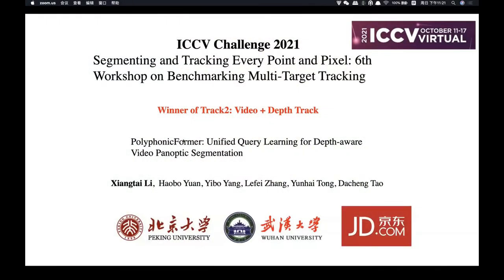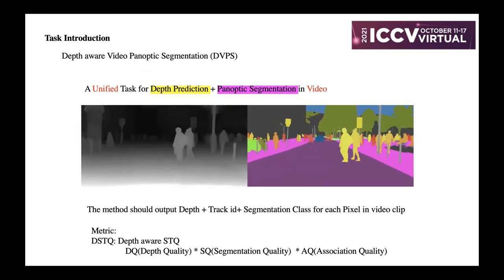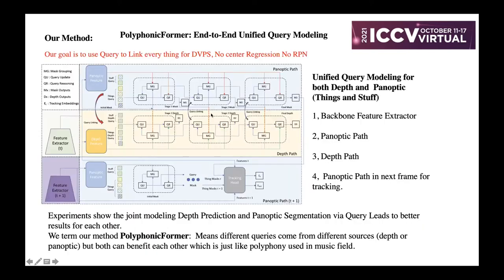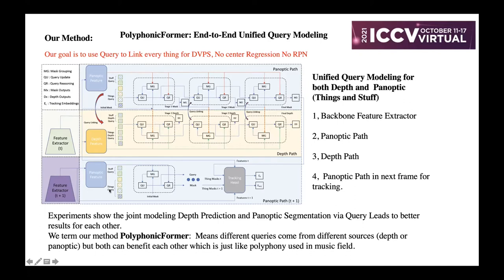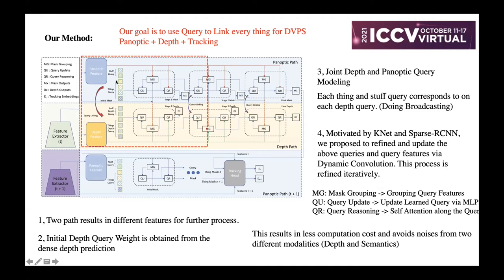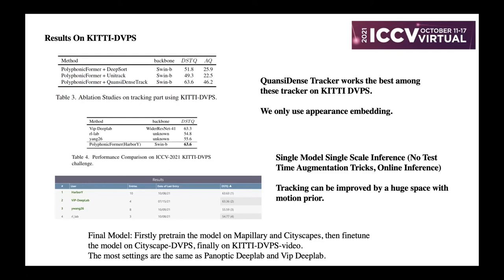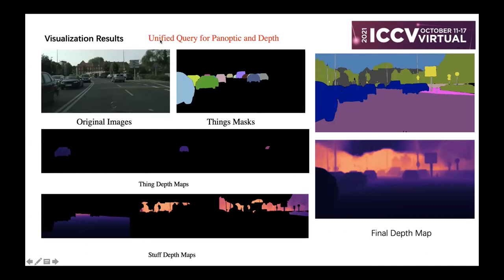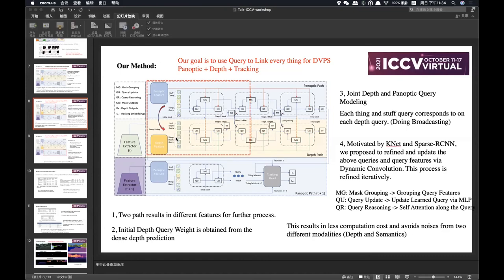Video+Depth Challenge Winner - 6th BMTT Workshop ICCV 2021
Segmenting and Tracking Every Point and Pixel: 6th Workshop on Benchmarking Multi-Target Tracking  - ICCV 2021

Topic: Presentation of the Video+Depth Challenge winner

Speaker: Xiangtai Li